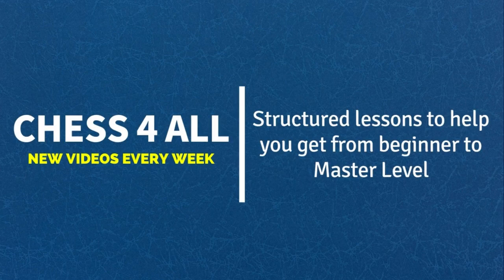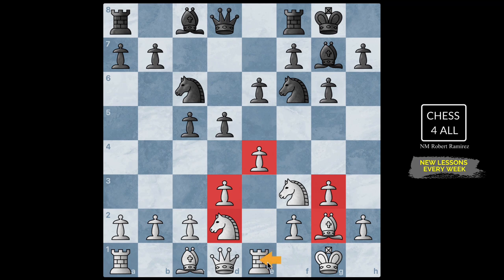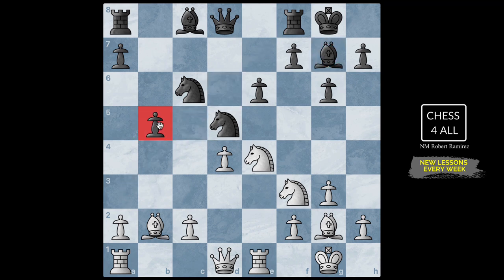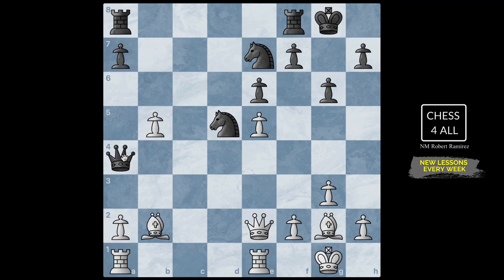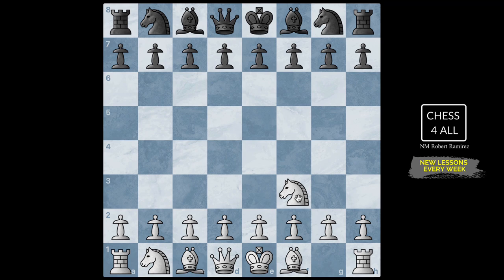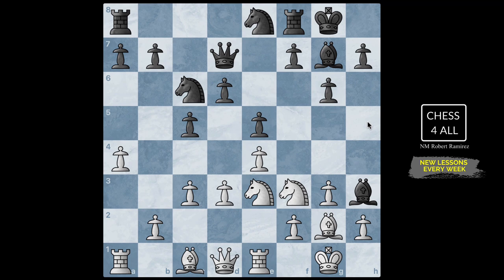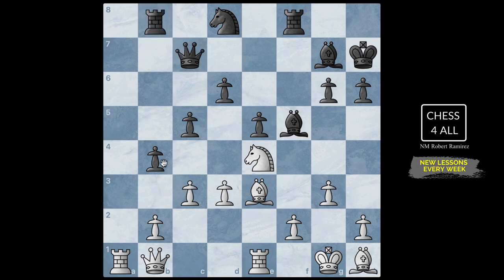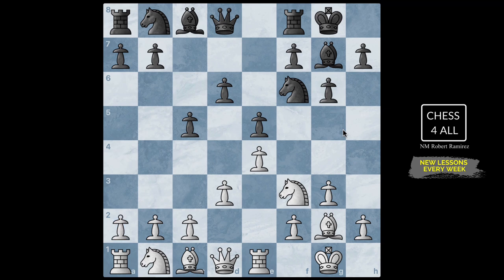Chess Lesson # 80: King’s Indian Attack (My Way) | Great Chess Opening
In our last lesson, we learned how to play the King’s Indian Attack, but more specifically how Bobby Fischer used to play it. This time, I will show you how I play it. You can adopt the ideas from both lessons to become a more efficient King’s Indian Attack player.

00:00 Intro
02:10 First game using the King’s Indian Attack as white
13:12 Second game using the King’s Indian Attack as white